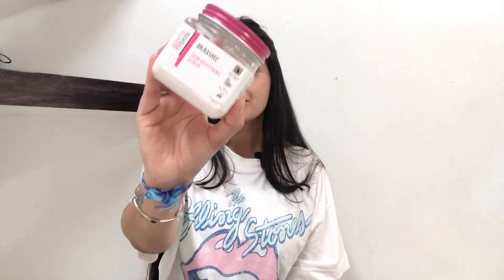DR.RASHEL SKIN WHITENING FACE AND BODY SCRUB | SCRUB BENEFITS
"🌟 Discovering Radiant Skin with Dr. Rashel Scrub! 🌟
In this video, I dive into my experience with the popular Dr. Rashel scrub and share my thoughts on its effectiveness in achieving glowing and revitalized skin. Join me as I walk you through the application process, discussing its key ingredients and the noticeable benefits I've personally observed. If you're on the hunt for a skincare product that delivers results, you won't want to miss this review! Let's glow together! ✨ DrRashelScrub SkincareMagic GlowingSkin"